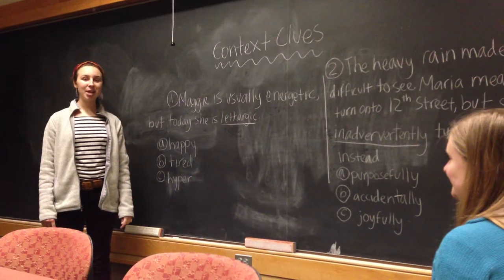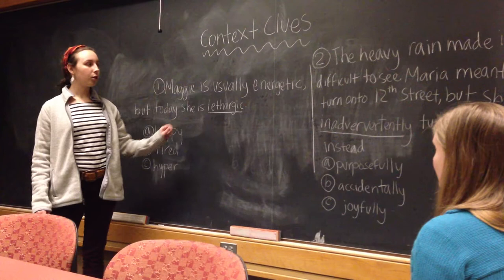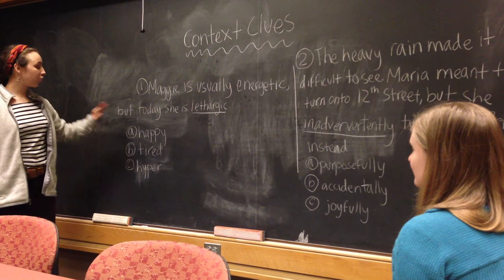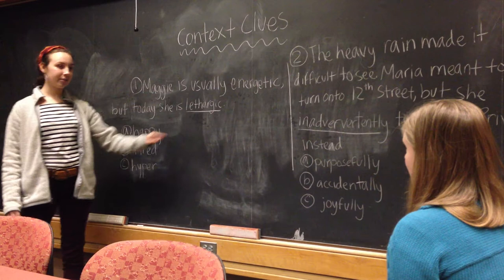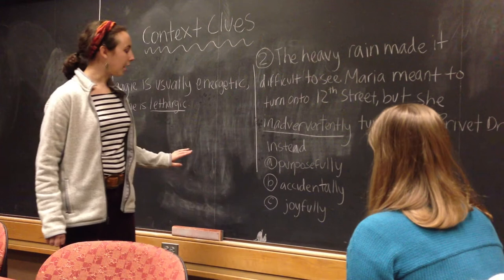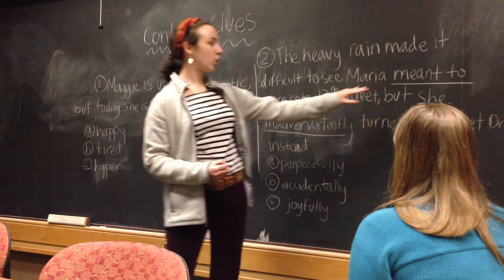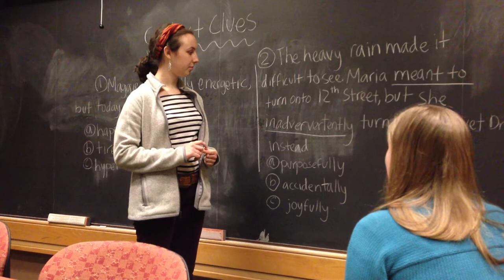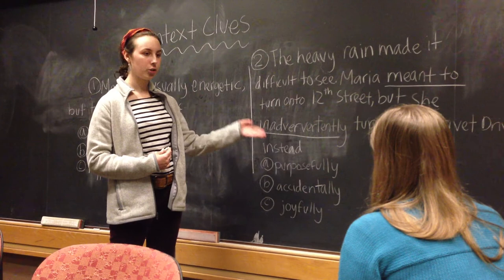Molly Work-BreakThrough Lesson Plan